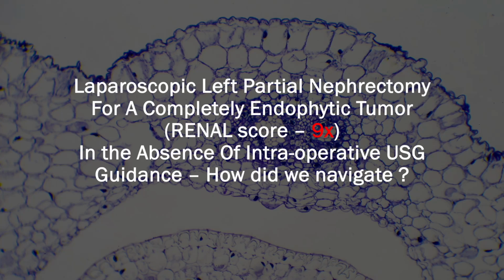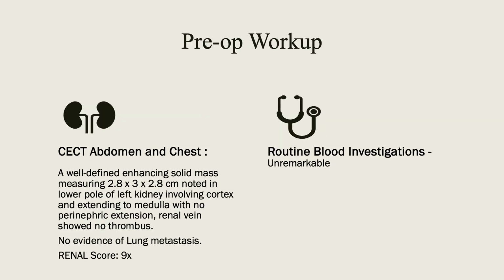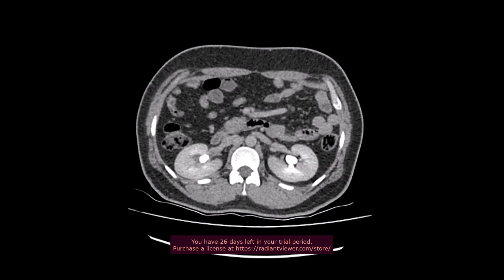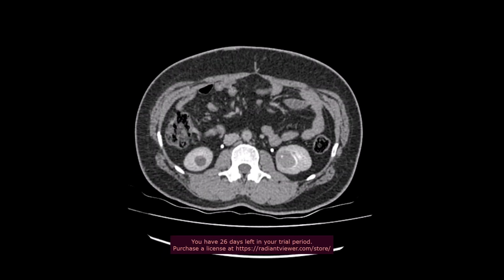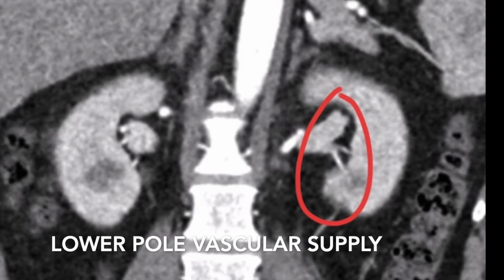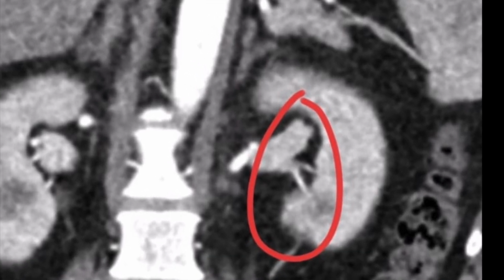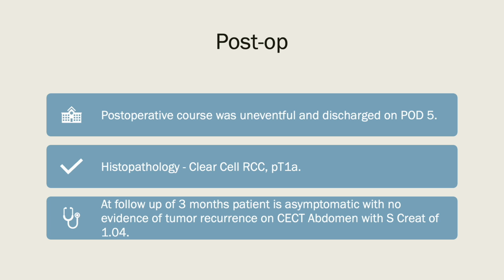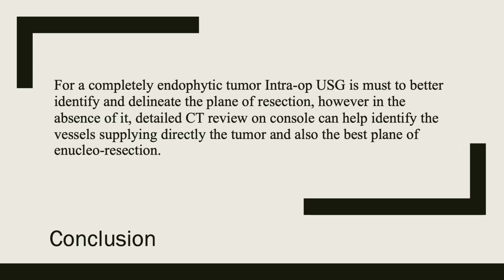Lap Left PN Completely Endophytic tumor 9x HD 1080p